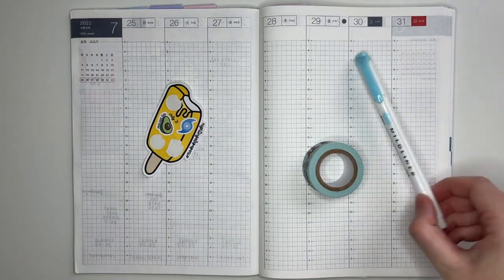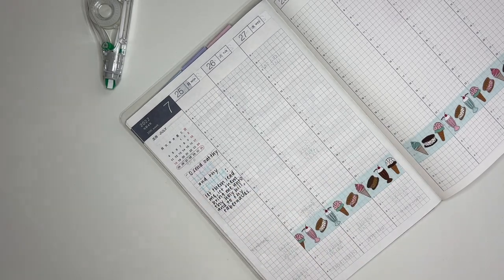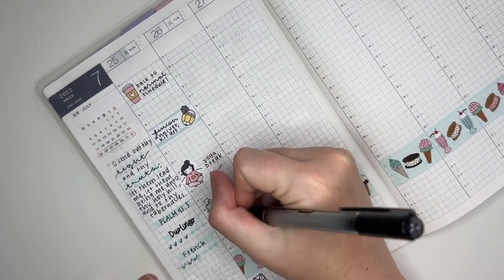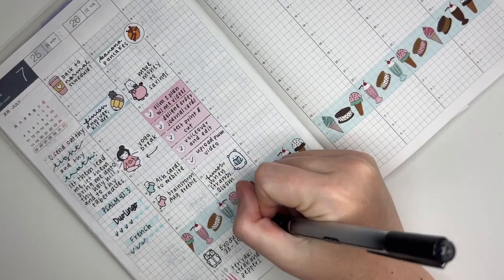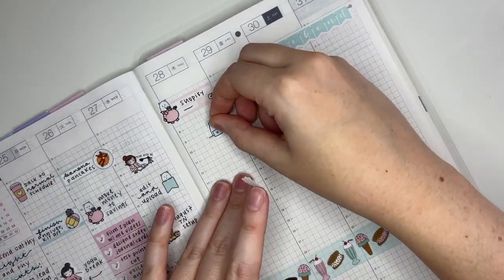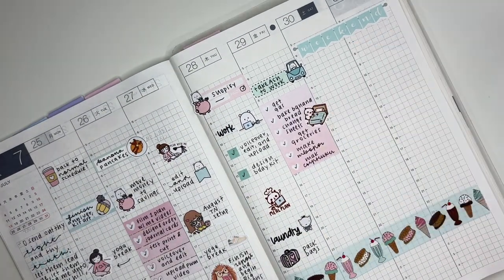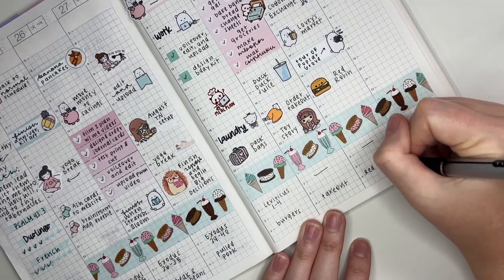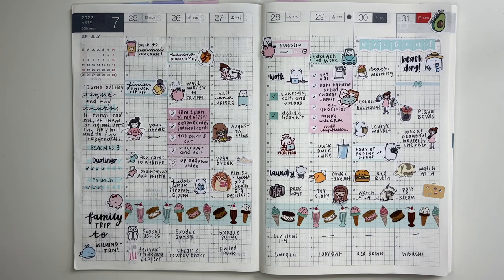Plan With Me In My Hobonichi Cousin • No Kit/Leftover Stickers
• VIDEO DETAILS •

• LINKS •

🛎 My favorite pen (black ink)
- also available in a 3 pack
🛎 Tombow whiteout (the best whiteout ever!)
🛎 Zebra mildliners
🛎 TUL gel pens

• SHOPS MENTIONED •